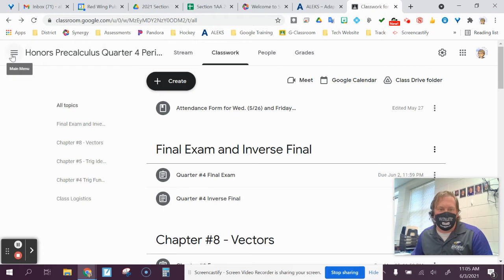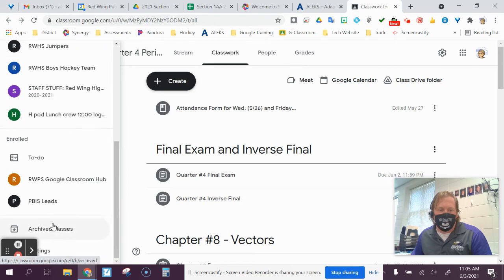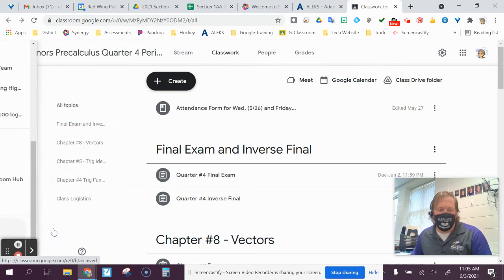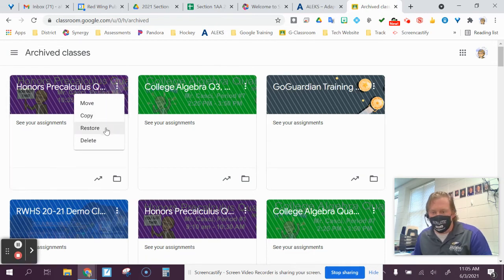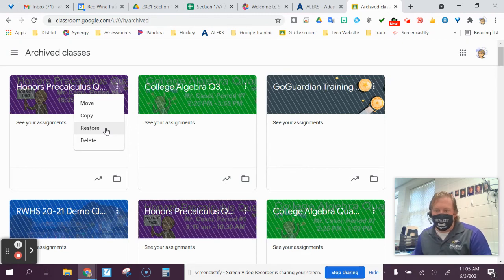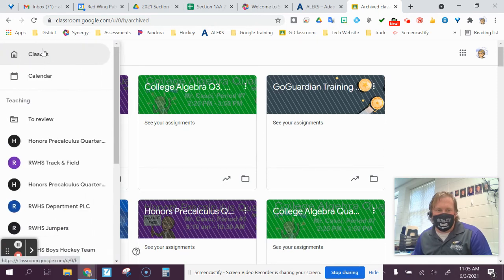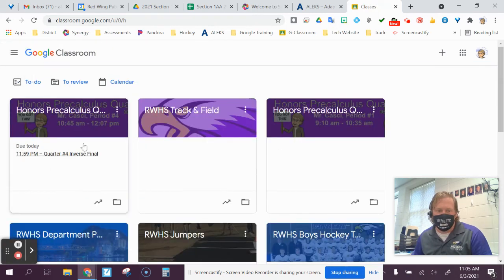RWPS Google Classroom - How to Restore a Class